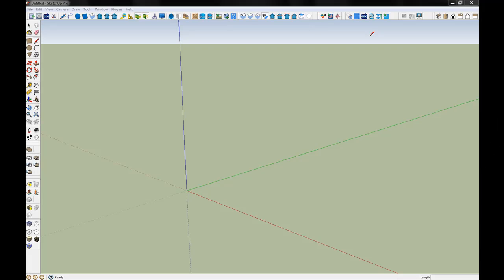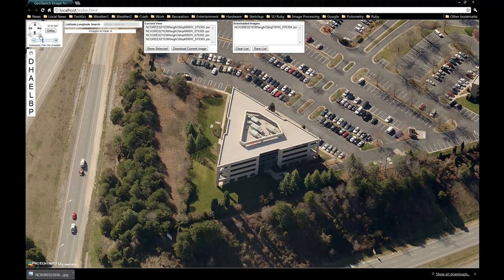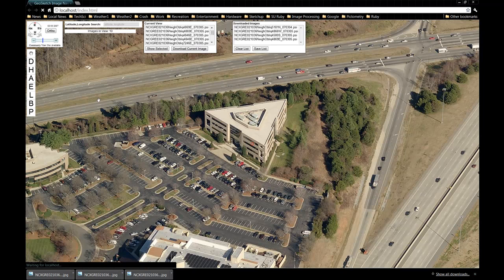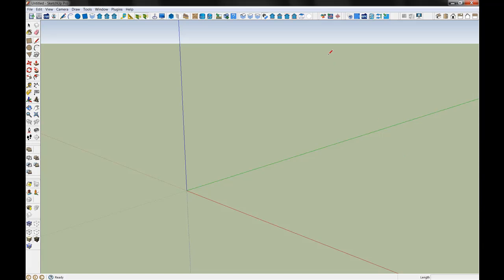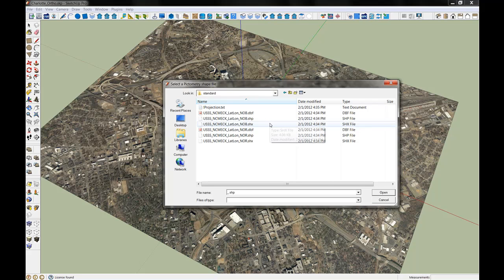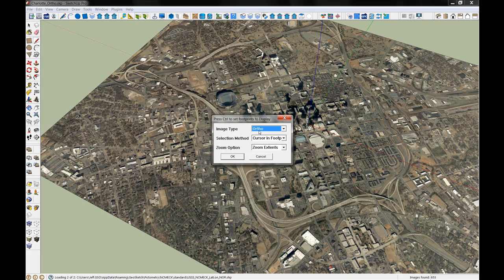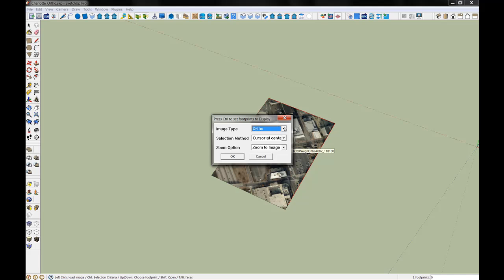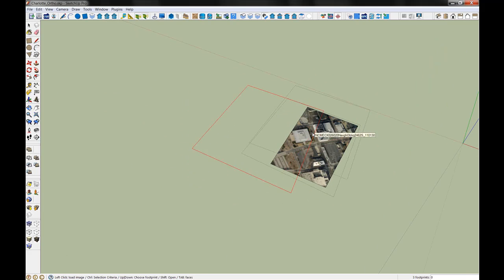GeoSketch 3 1 Pictometry Import